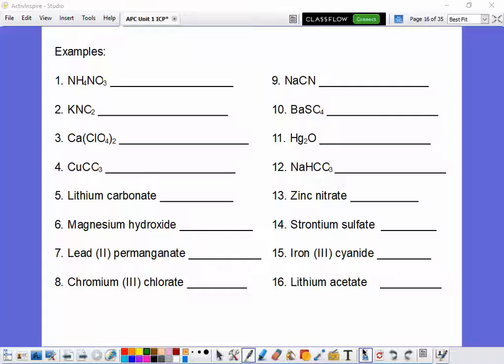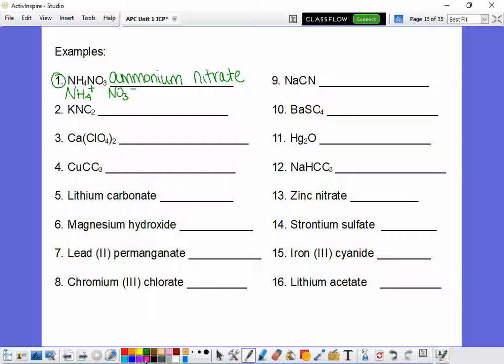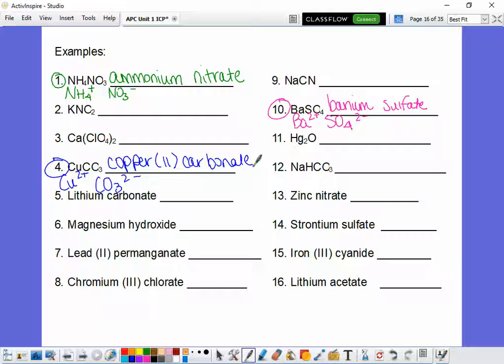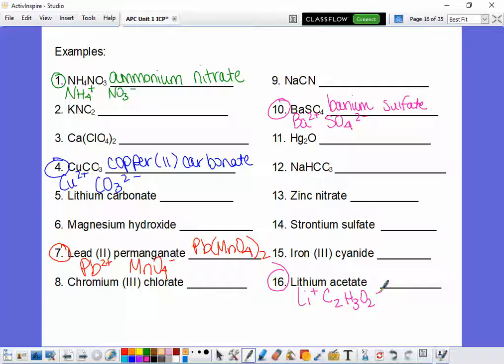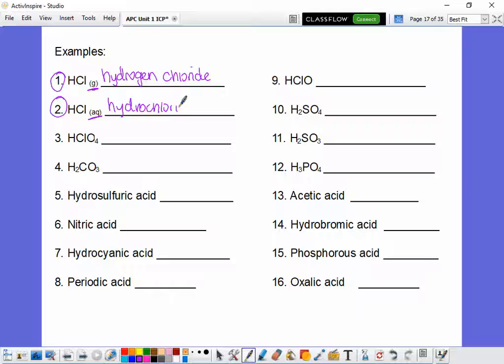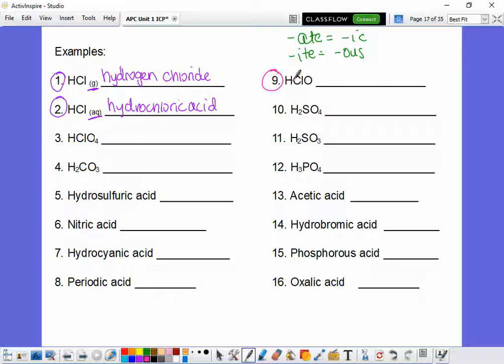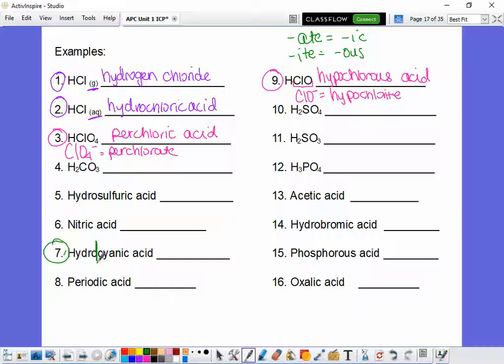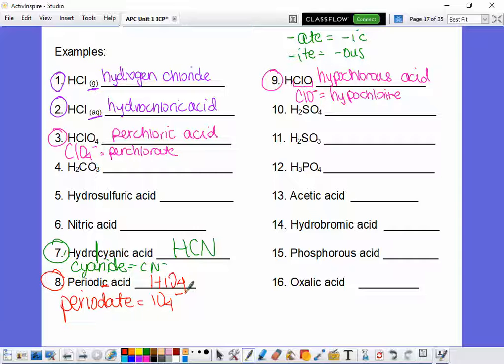Ternary and Acid Naming